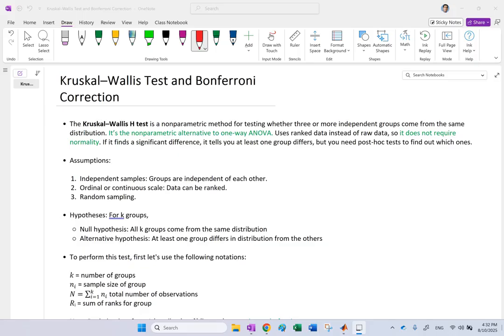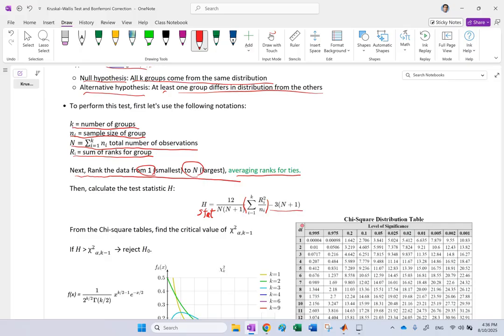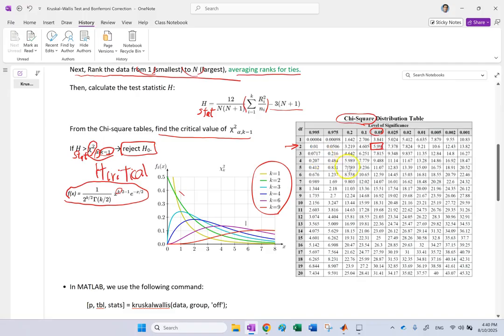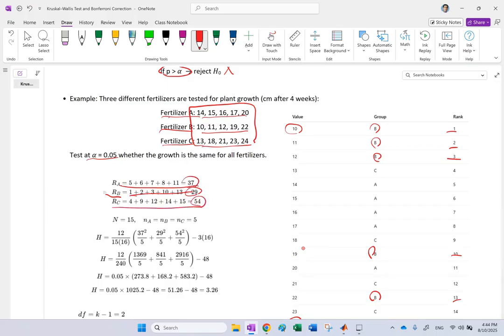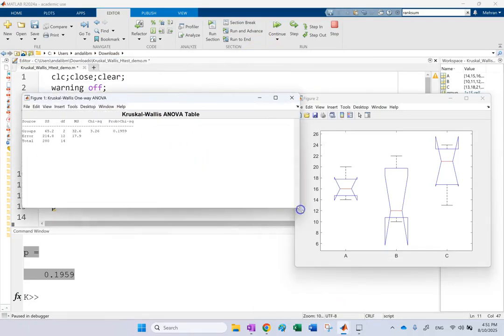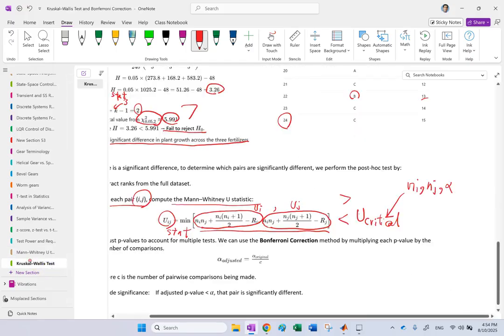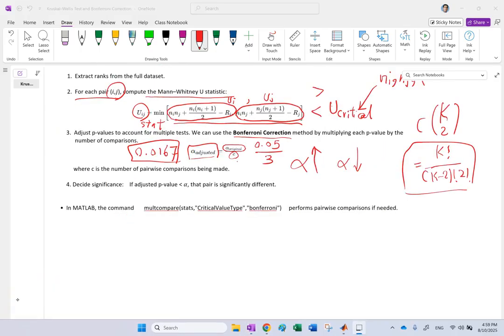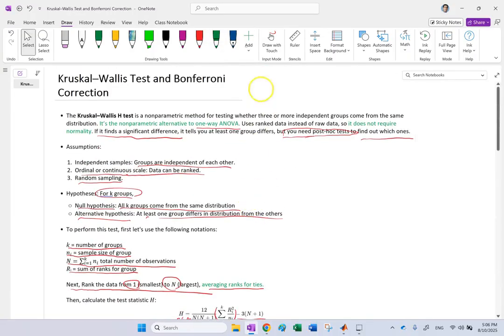Kruskal–Wallis Test (Nonparametric One Way ANOVA) and Bonferroni Correction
In this video, Kruskal–Wallis Test (Nonparametric One Way ANOVA) and Bonferroni Correction are discussed along with solved examples and relevant MATLAB codes.